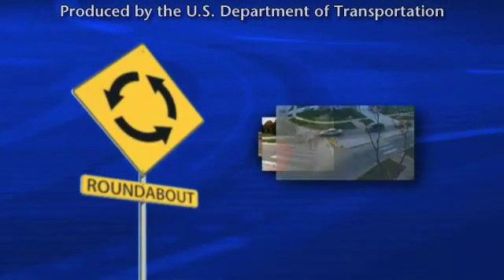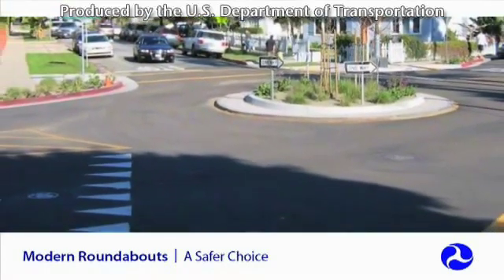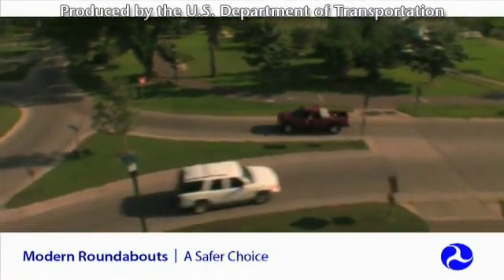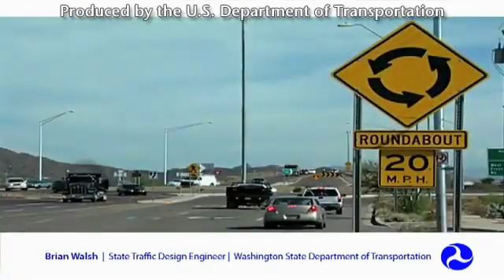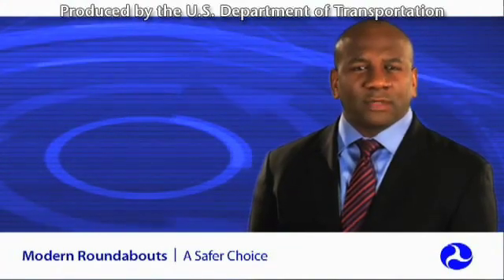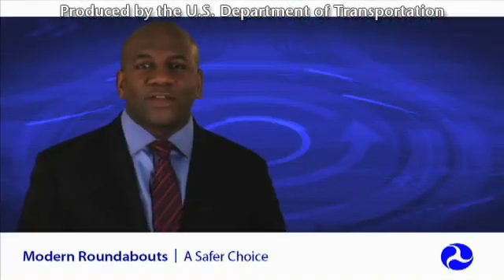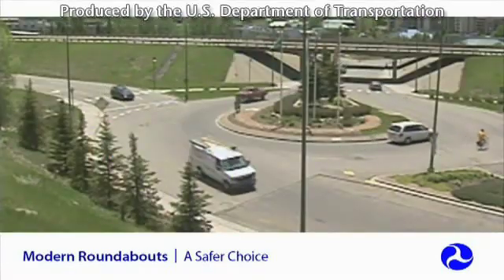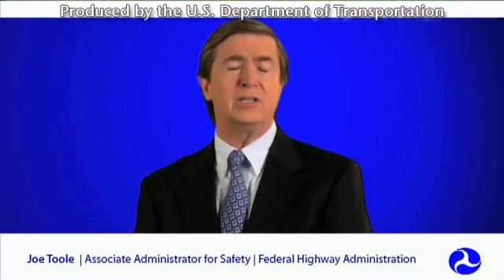Modern Roundabouts: A Safer Choice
Produced by the U.S. Department of Transportation, this video highlights the safety and operational benefits of using modern roundabouts at intersections instead of traditional signal and stop sign controls.